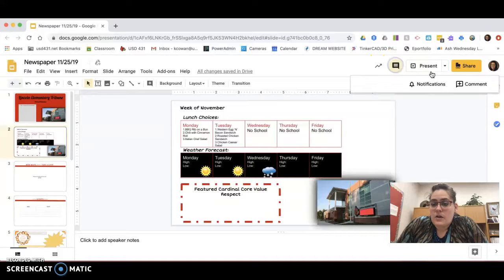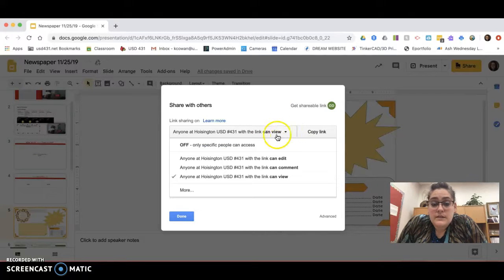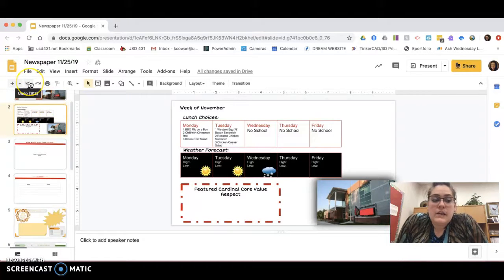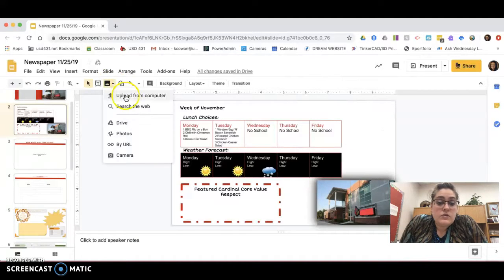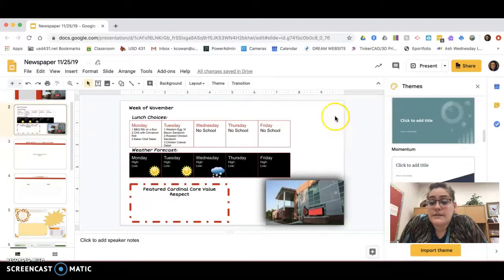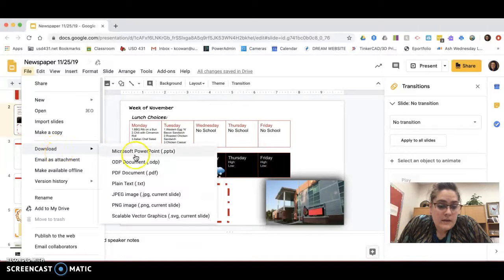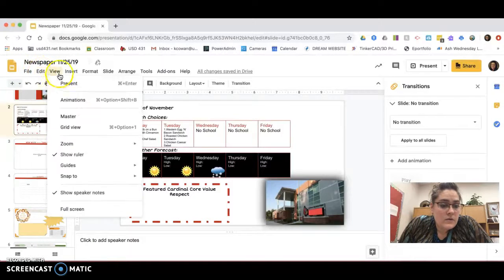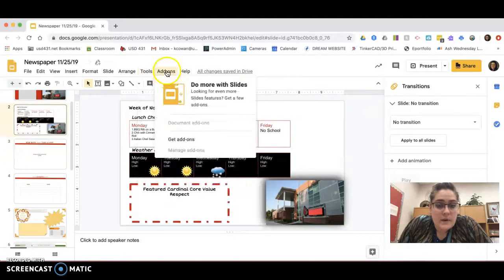School Newspaper Help Using Slides